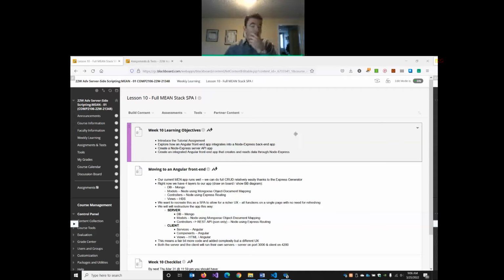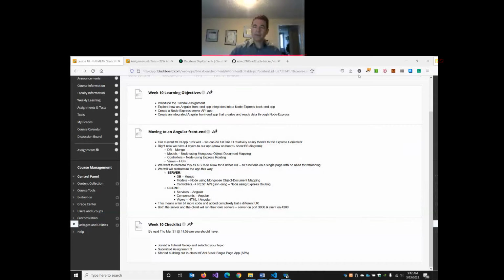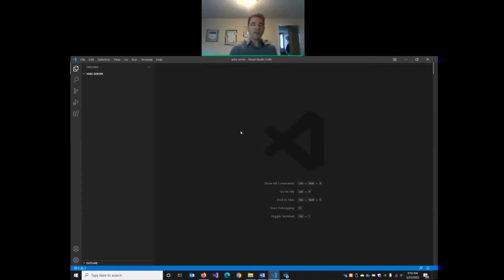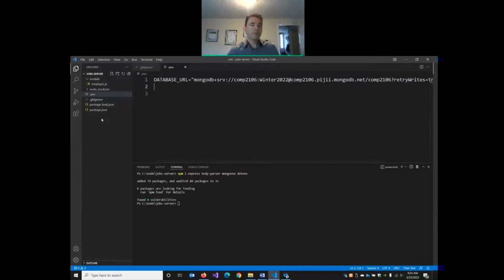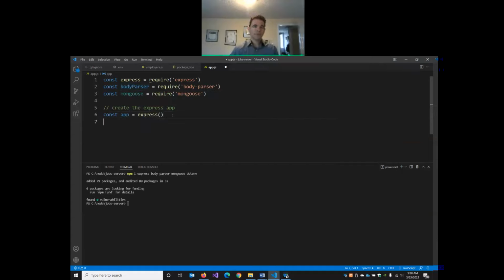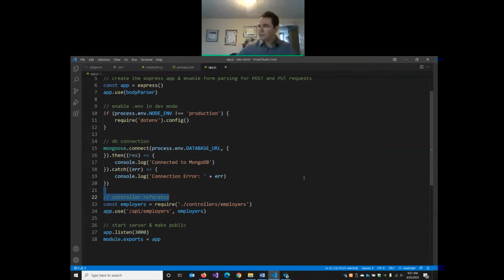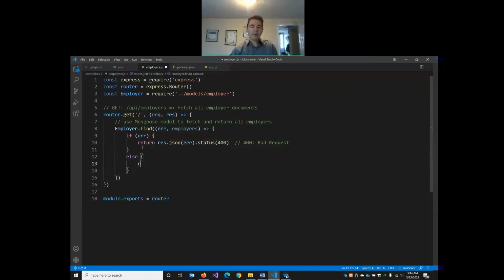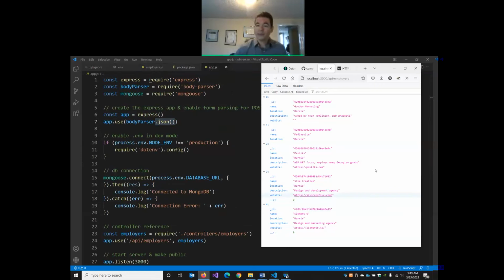COMP2106 L10 P1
Node/Express Server API Setup